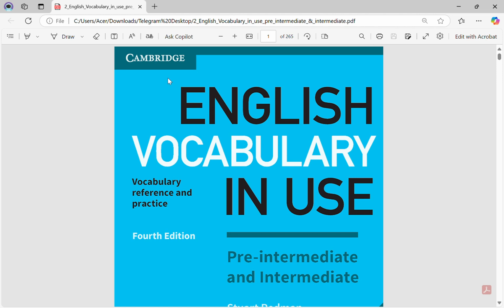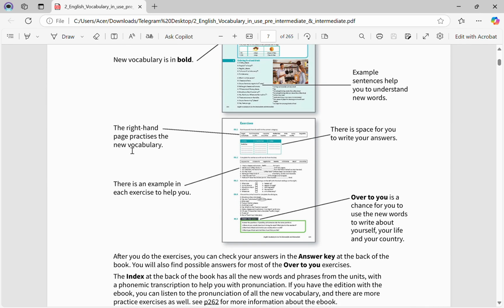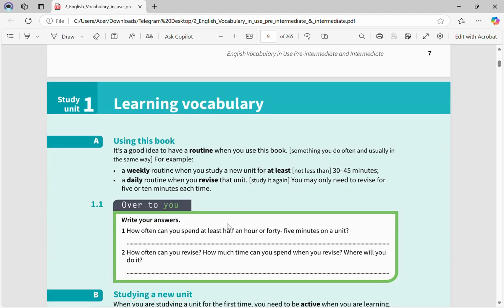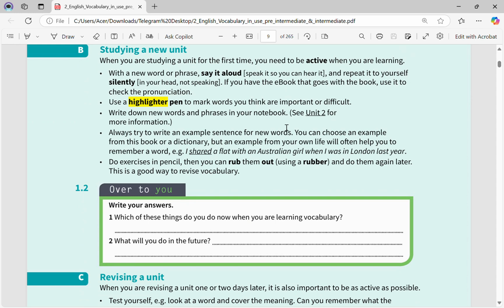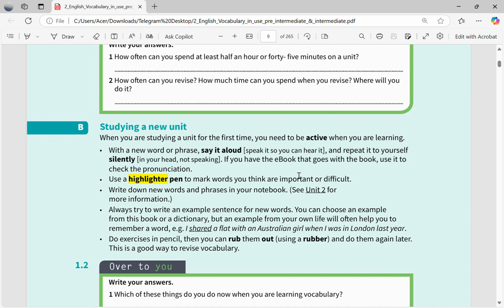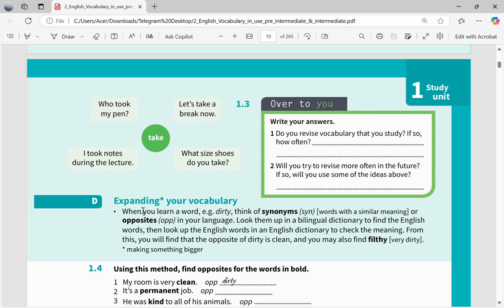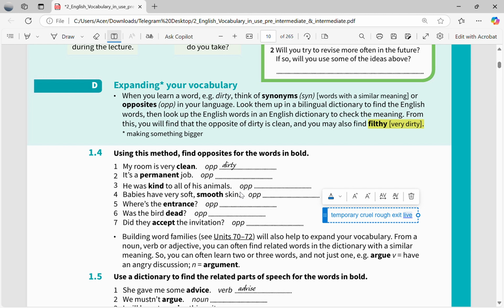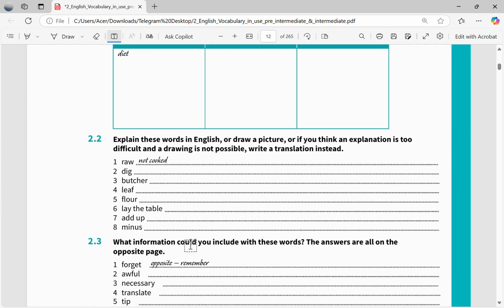Unit 1! Present Continuous Tense